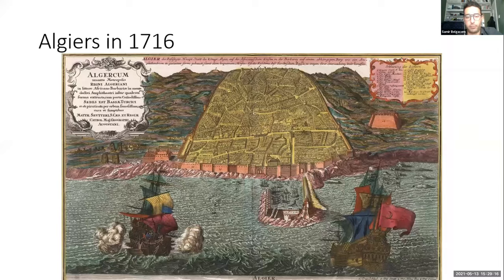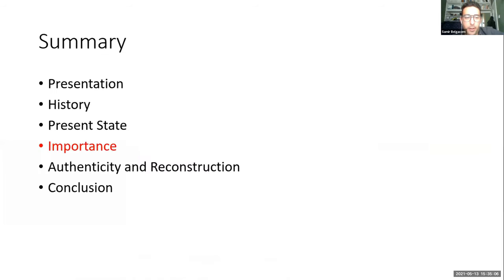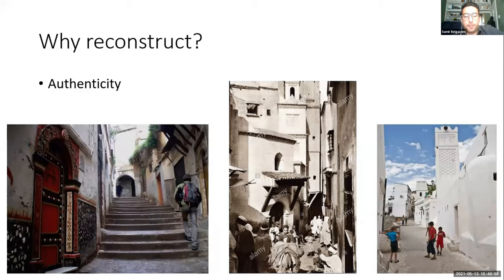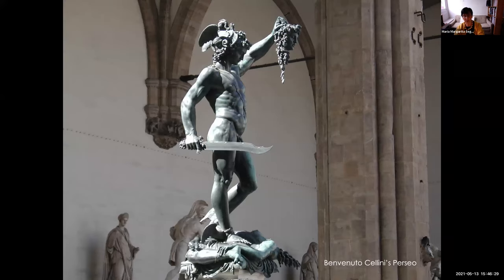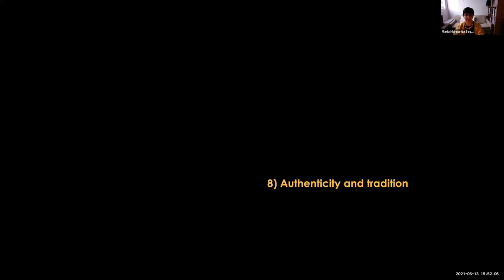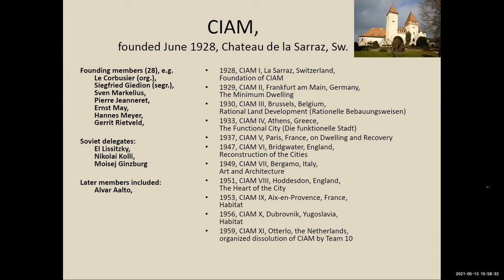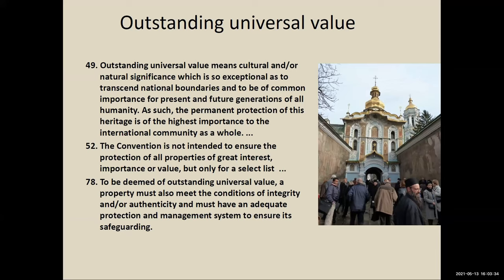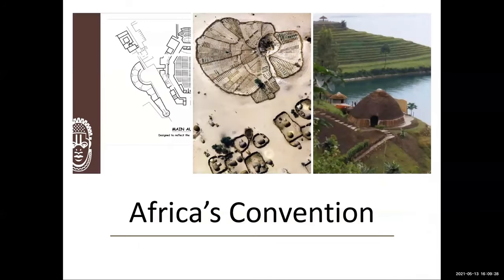ICOMOS ISCARSAH: Authenticity and Reconstruction (part 1)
13 May 2021